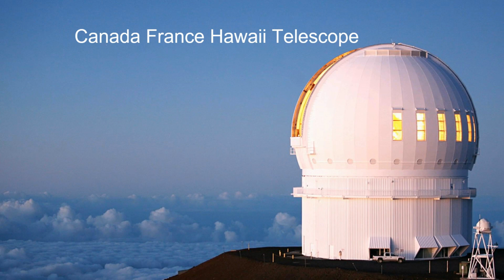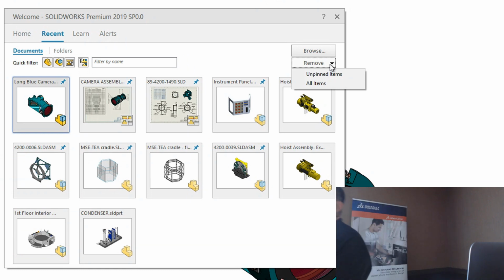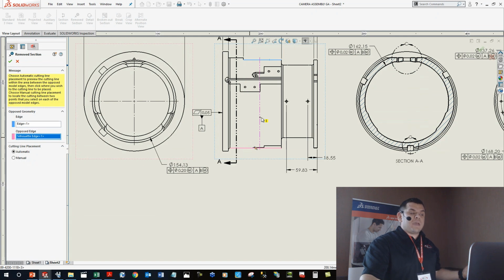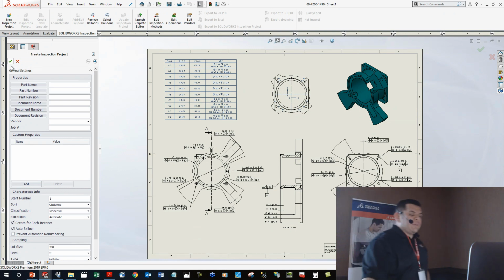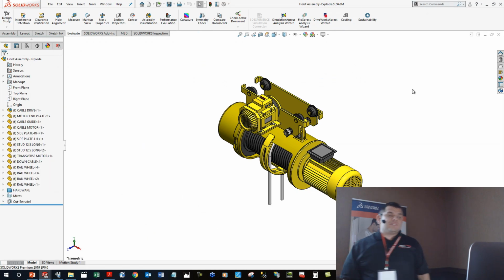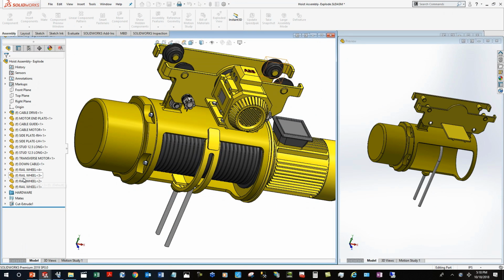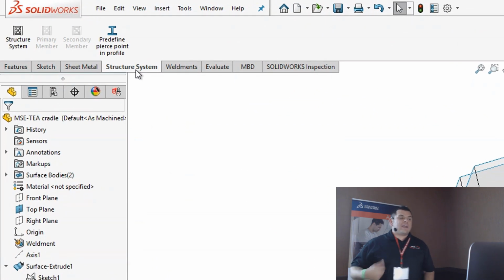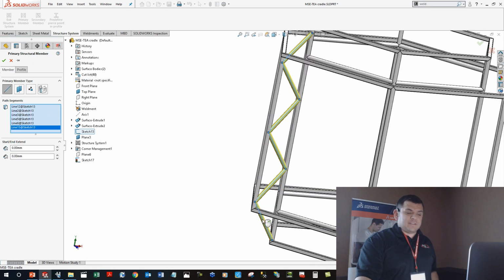What's New in SOLIDWORKS 2019 Webinar (2/2)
Recorded Live in Dallas, TX on October 18, 2018
Second Half:
-SOLIDWORKS Manage
-SOLIDWORKS
-Graphics Performance Boost
-Large Design Review – Edit Mode
-SOLIDWORKS User Experience
-Drawings
-Silhouette Defeature
-Explode View
-Structure Systems
-Inspection
-Model Based Definition